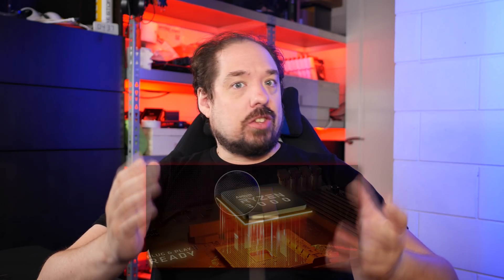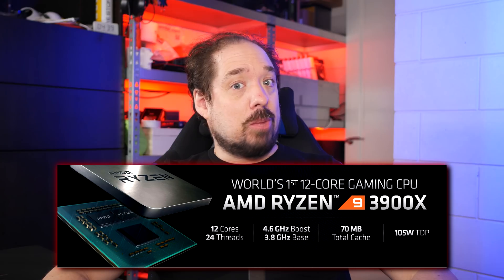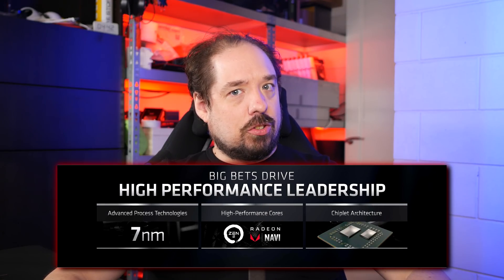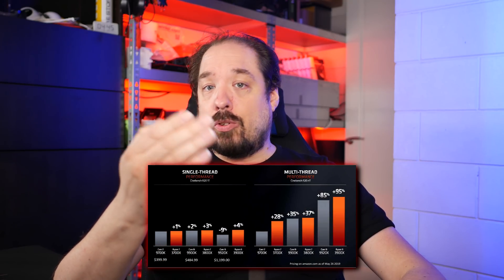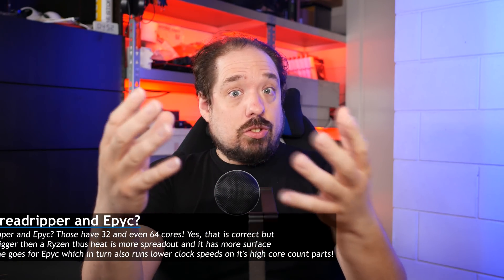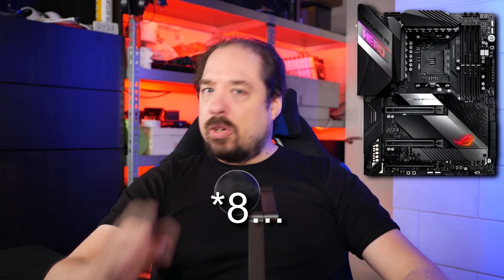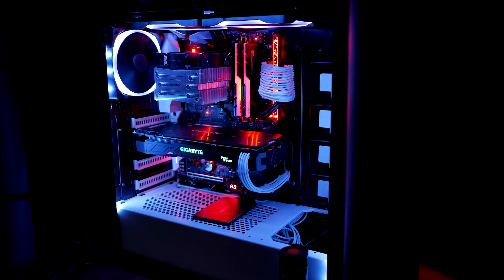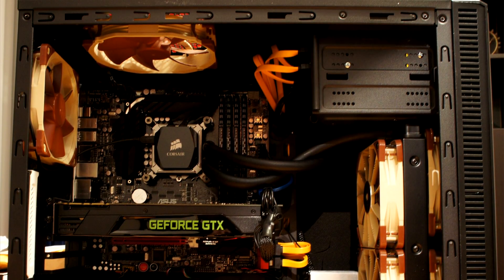RoadtoRyzen3000: Ryzen 3000 news and a new build!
Over the last few days a lot of exciting news about the new Ryzen 3000 series has been released. Let's discuss it a bit and talk about the new build I'm planning and some of the choices involved!

This video doesn't have an associated blog post, check out other posts

░▒▓[Music]▓▒░
Intro&Outro